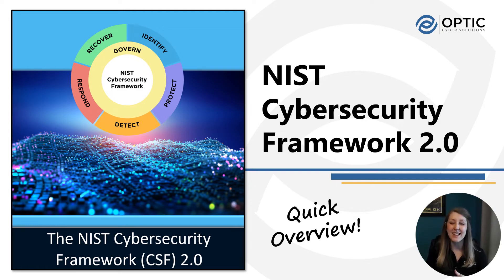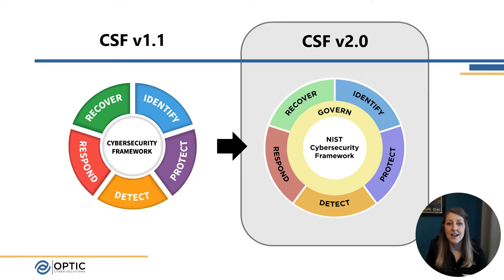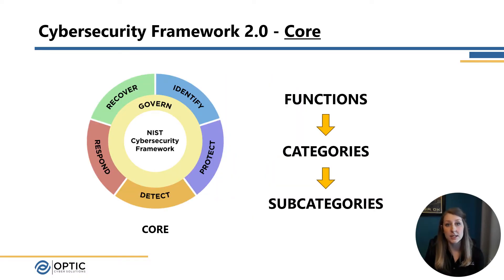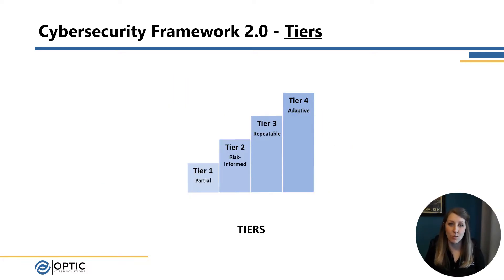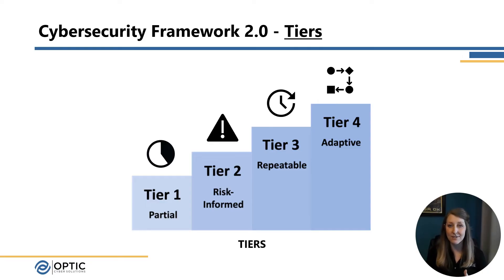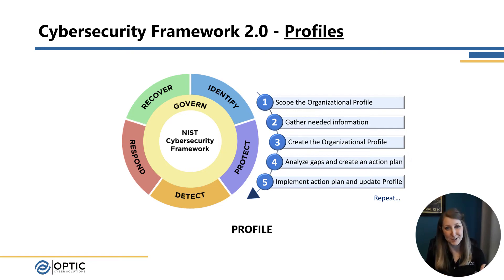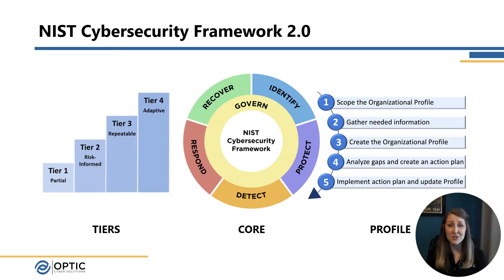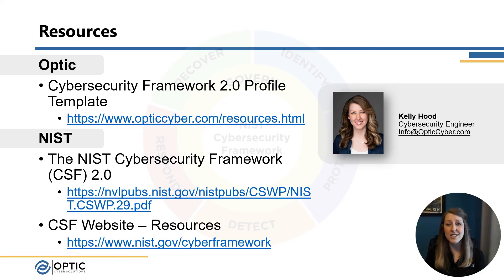Overview - NIST Cybersecurity Framework 2.0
Keep hearing about the NIST Cybersecurity Framework 2.0, but not sure what it is or why you'd use it? Check out this video to get an introduction to the CSF and learn about its 3 primary components: the Core, the Tiers, and the Profiles.

Optic Cyber Solutions strives to secure your business, keeping you in control through our assessment, implementation, and advising services. For more information about Optic Cyber Solutions and how we can help you integrate the CSF update or conduct a CSF gap assessment, reach out at or check out our